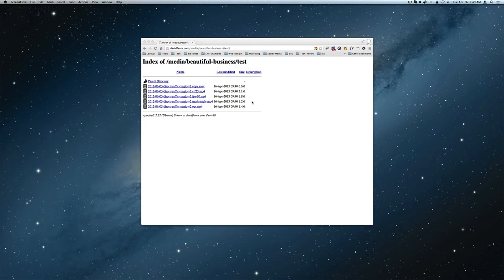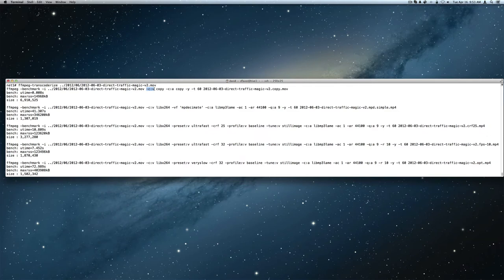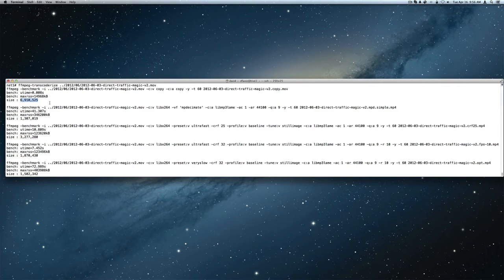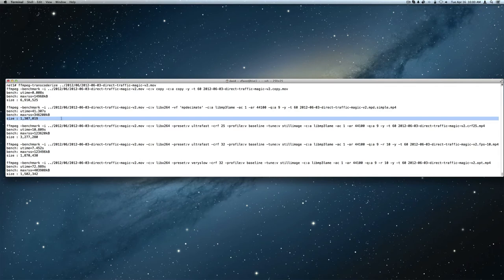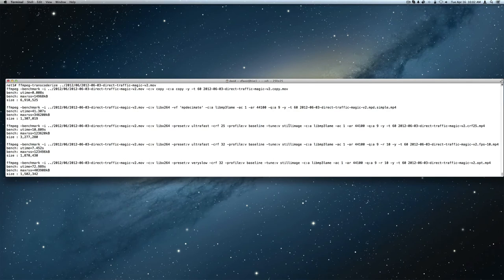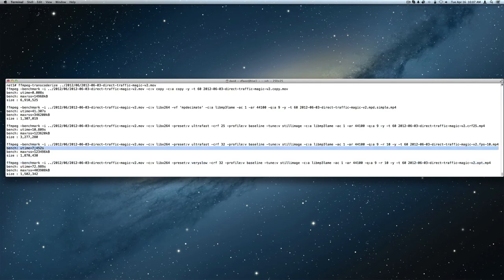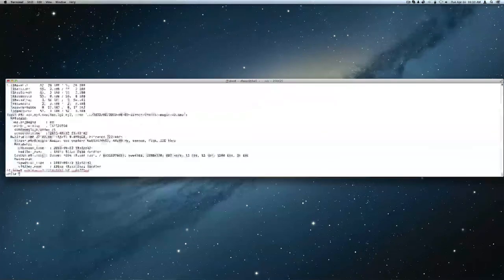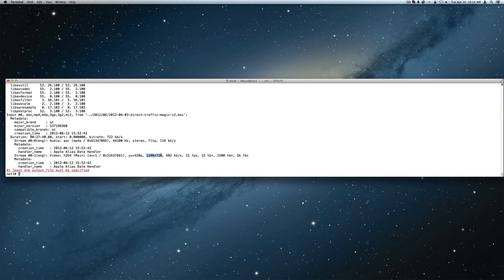Transcoding HD Mobile Video for Ads, VSLs, Courseware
More than you'd every like to know about turning raw video footage into finalized HD footage that is small, so it serves fast at minimum bandwidth charges.

Find videos like this useful? Here's what you can do to have more.
1) Click the like button
3) Add your Amazon Review to Beautiful Business
4) Message me (details in book) about what video you like next